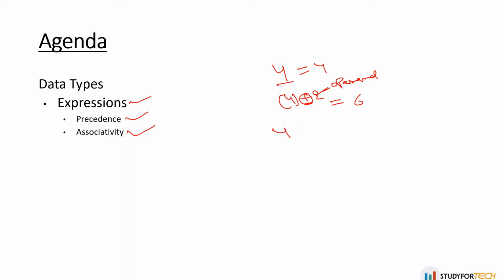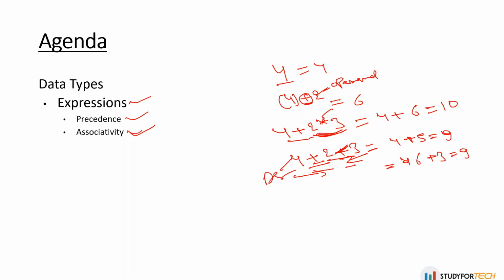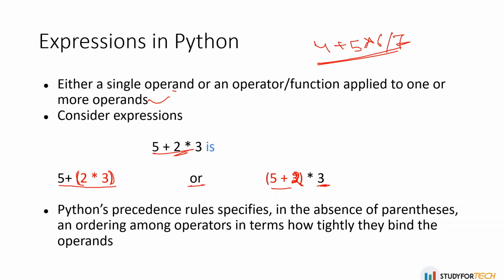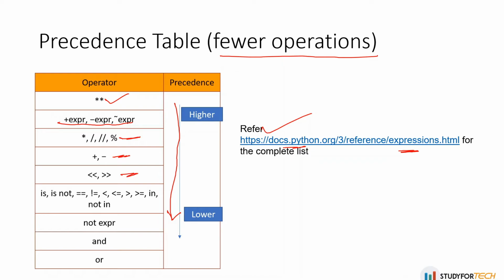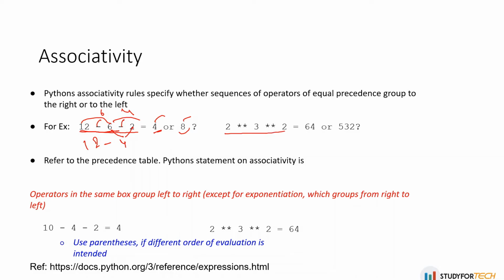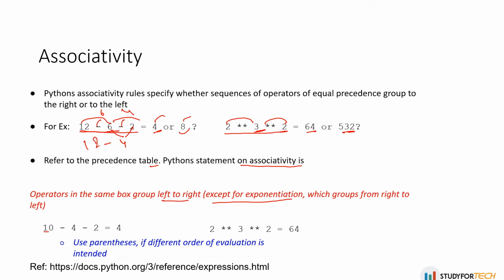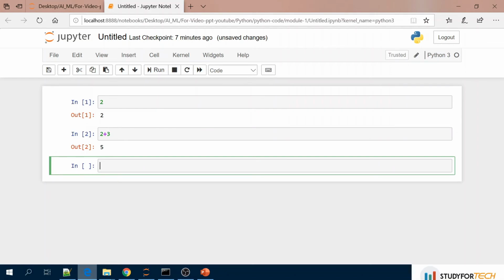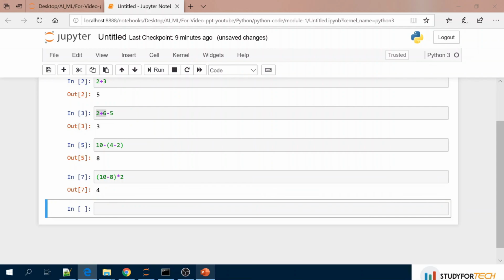Python 1.4 - Operator Precedence and Associativity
This video will introduce the Operator Precedence and Associativity in python programming language for beginner.